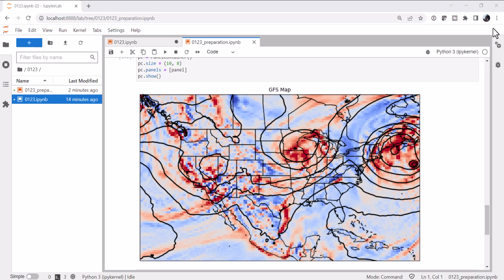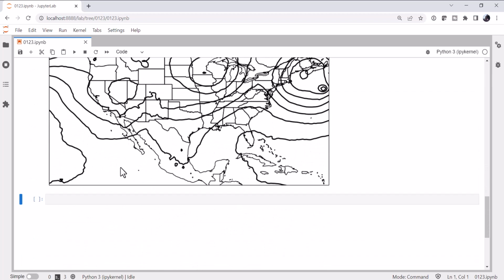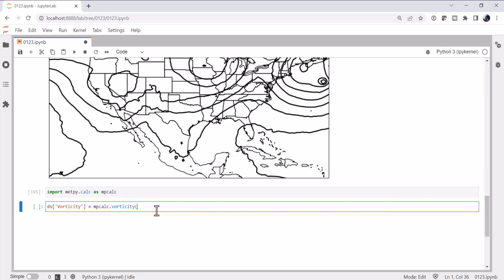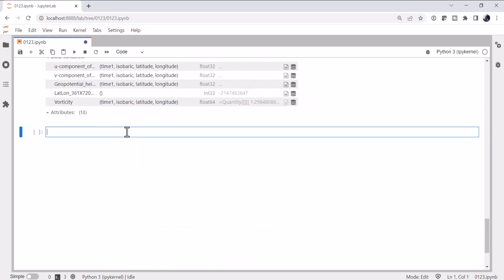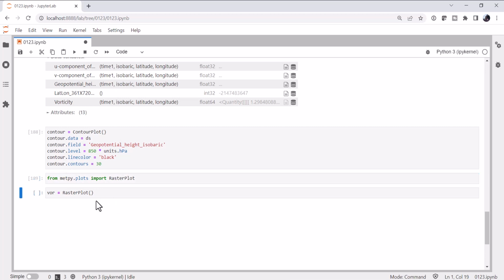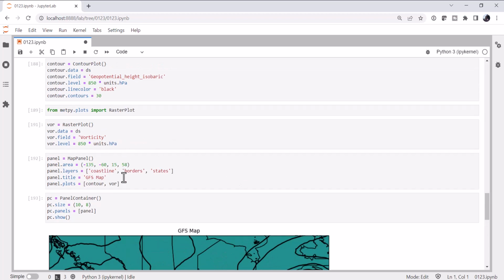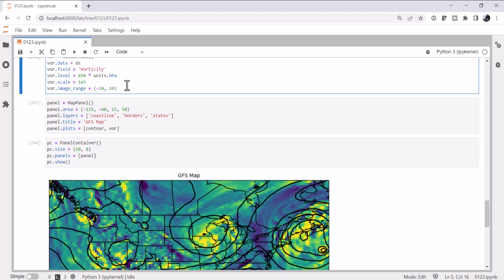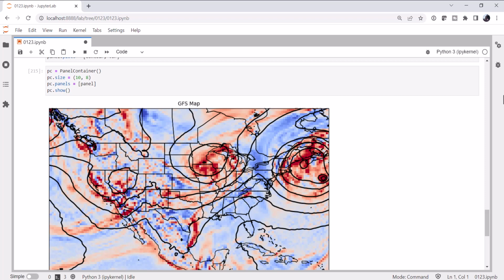MetPy Mondays #268 - Putting it all together - Part 2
We calculate vorticity on a sphere and add it onto our declarative plot of GFS data in this week's MetPy Monday!